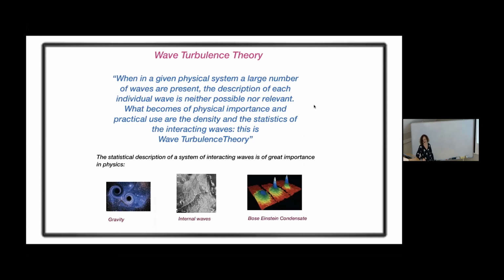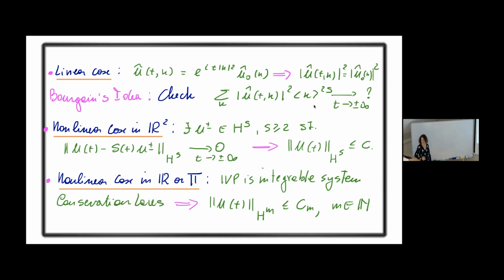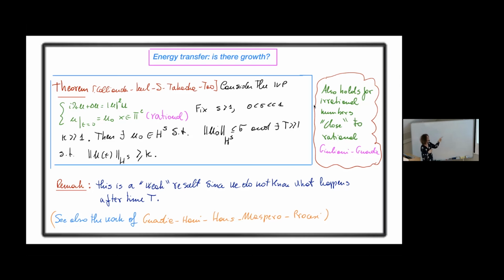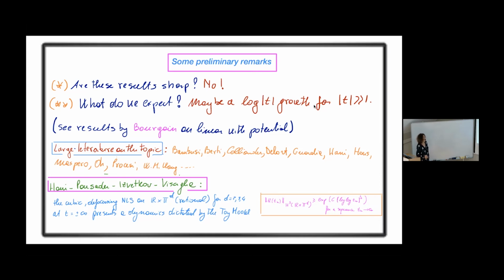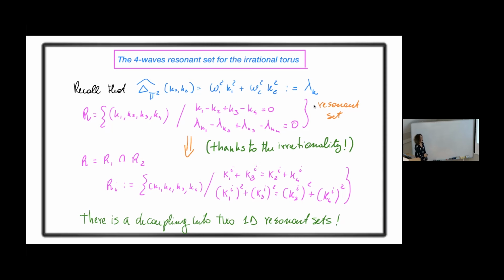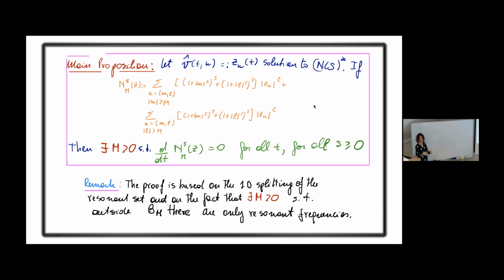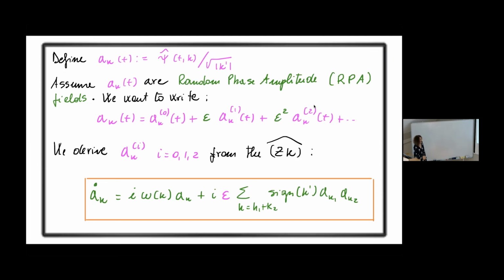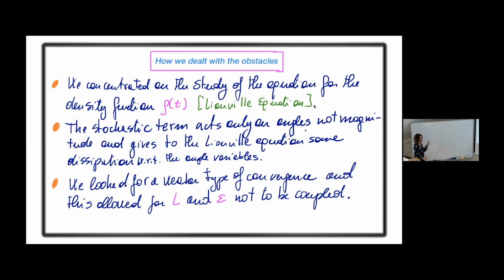Gigliola Staffilani: Some recent developments in wave turbulence theory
Abstract: In this talk I will present two different approaches in the study of wave turbulence theory. The first, introduced by Bourgain, consists in analyzing the long time behavior of high Sobolev norms for the defocusing, cubic NLS equation on 2D tori (periodic solutions). In this context I will emphasize how the rationality or irrationality of the torus affects the analysis. The second approach deals with the rigorous derivation of the 3-wave kinetic equation from a weakly nonlinear multidimensional KdV type equation.

Gigliola Staffilani is an Italian-American mathematician who works as the Abby Rockefeller Mauze Professor of Mathematics at the Massachusetts Institute of Technology. Her research concerns harmonic analysis and partial differential equations, including the Korteweg–de Vries equation and Schrödinger equation.

This lecture was part of the bi-annual Abel Symposium.

This year the title of the symposium was Partial Differential Equations waves, Nonlinearities and Nonlocalities.

The symposium was funded by
- The Norwegian Academy of Sciences and Letters via the Abel board and The Norwegian Mathematical Society
- NTNU Norwegian University of Science and Technology
- Research Council of Norway via the grant Waves and Nonlinear Phenomena
- Trond Mohn Foundation